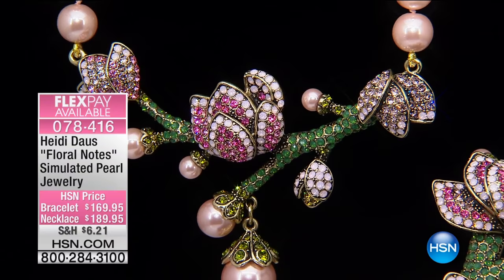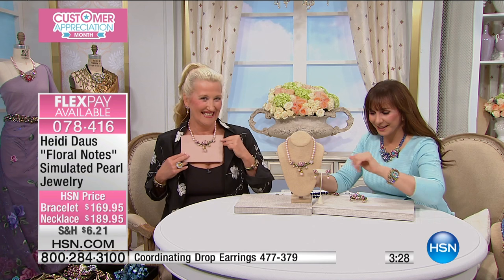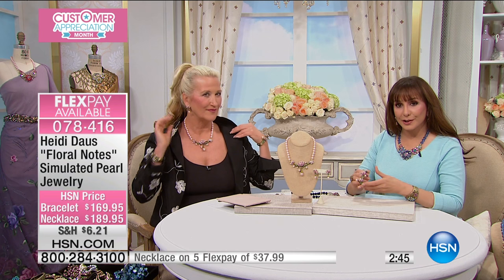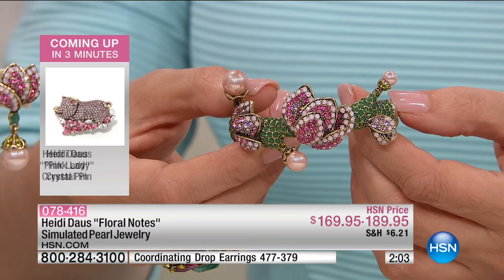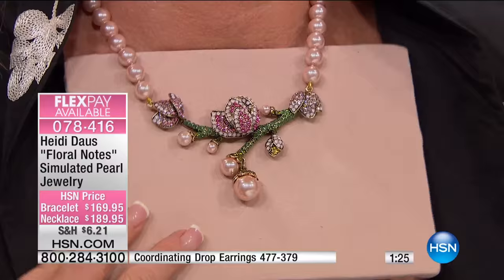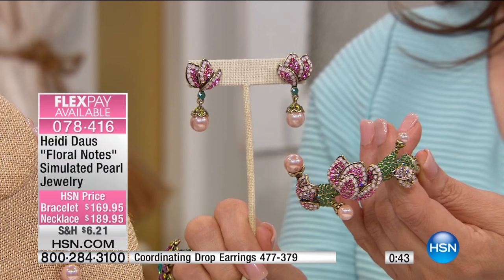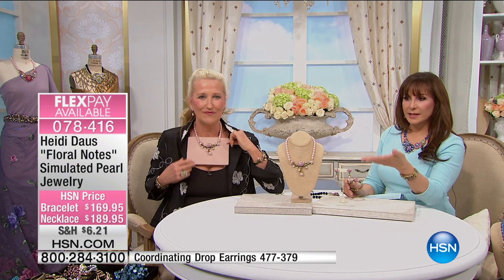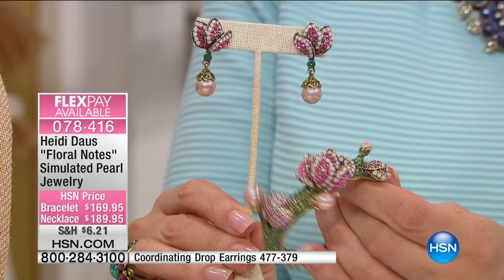Heidi Daus "Floral Notes" Simulated Pearl 17" Necklace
Heidi Daus "Floral Notes" Simulated Pearl Necklace
Note to self Get more Heidi. Whether spring is in the air or you're just craving a bouquet of floralinspired accessories, this pearly necklace...